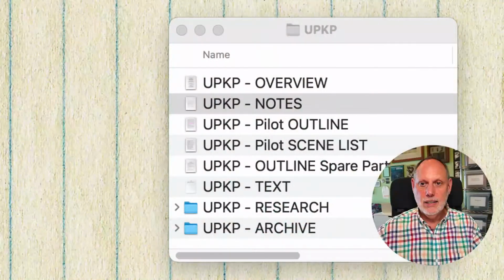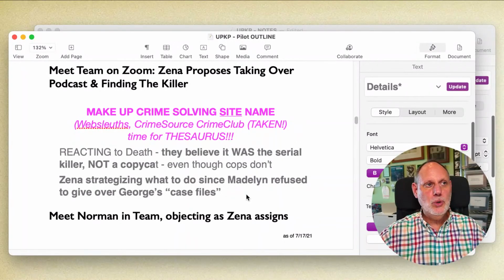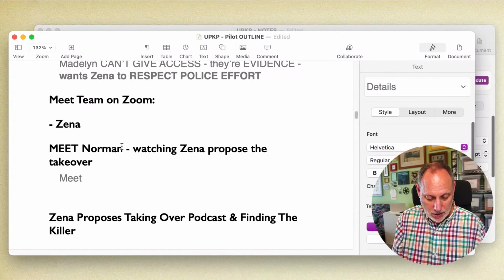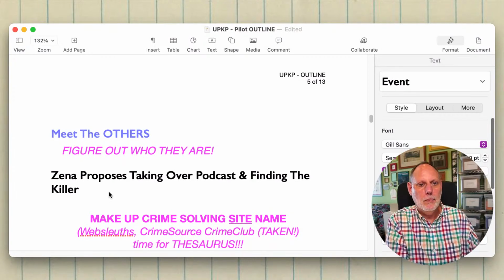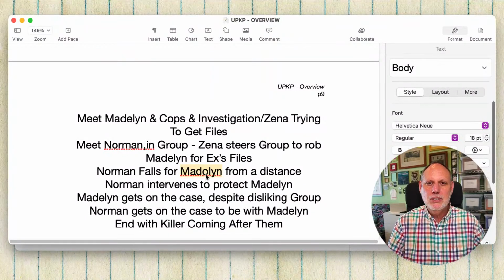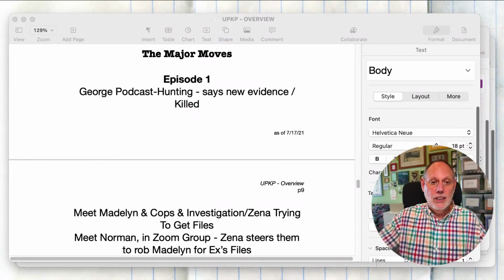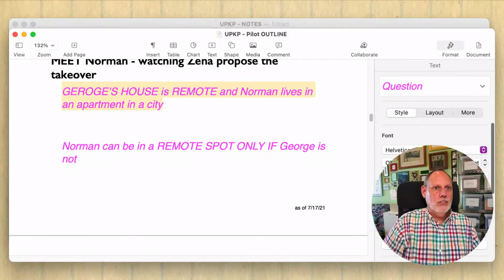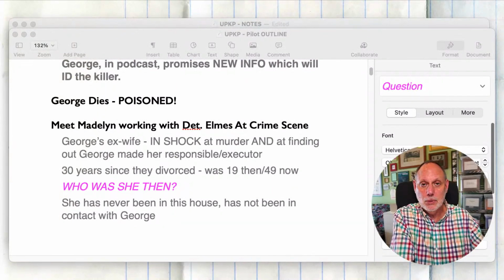LIVE - SCREENWRITING STEP-BY-STEP: Session #27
TODAY’S TOPICS:  TODAY’S TOPIC:  I Realize I Have TOO FEW SCENES, With Too Much In Them!

Hello, Screenwriters!  I’m here teaching the process of WRITING A PILOT SCRIPT by taking you with me through it, Writing-In-Public...LIVE.

Every weekday (if I can) I'm gonna be here at 3pm PST working on a pilot script: EXPLAINING THE PROCESS as I build a project, STEP-BY-STEP...from a few lines of a rough idea into an outline and maybe even a full script.

And while I’m here: ASK ME (ALMOST) ANYTHING!